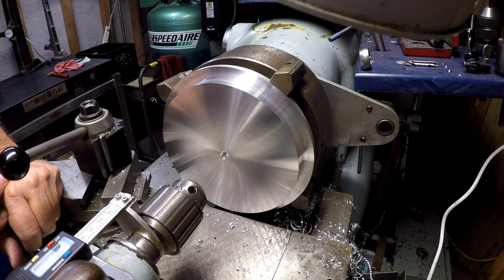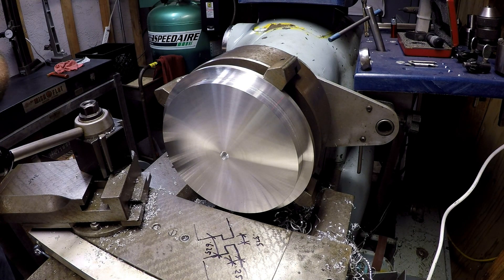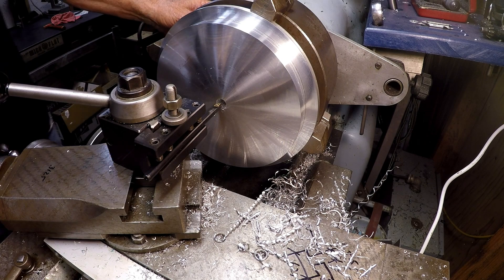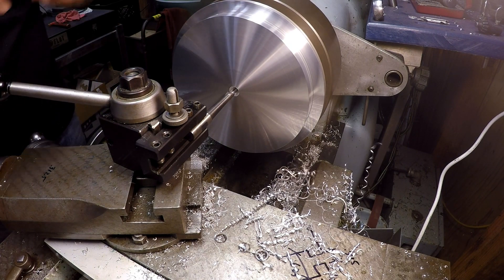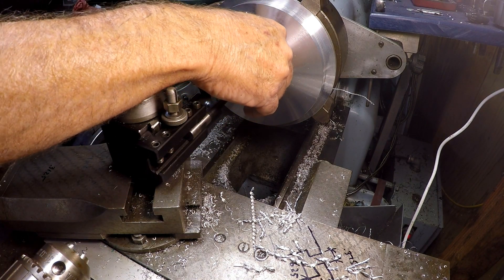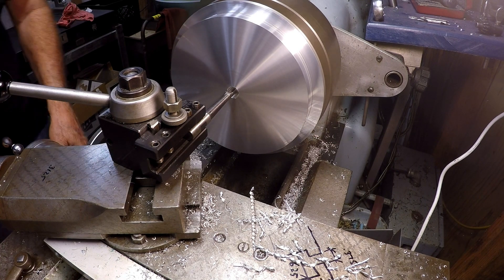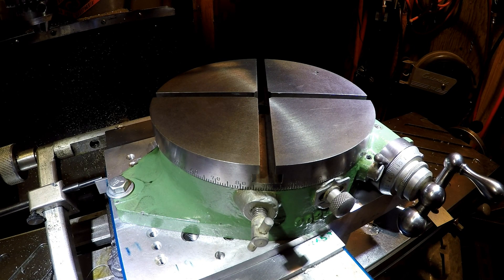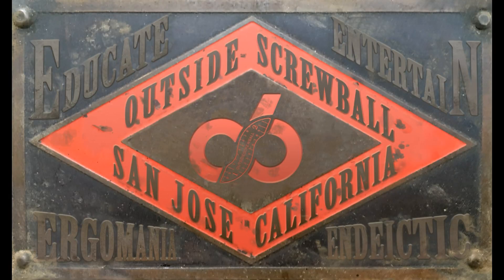Screwy Tuesday--Rotary Table Pallet pt 1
This video is showing some lathe work to create an aluminum pallet for the top of my rotary table.